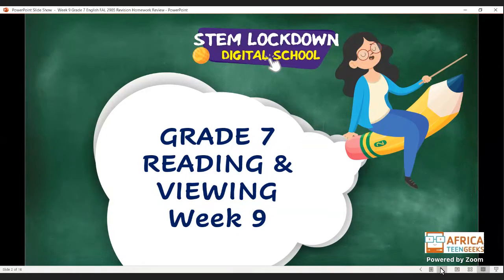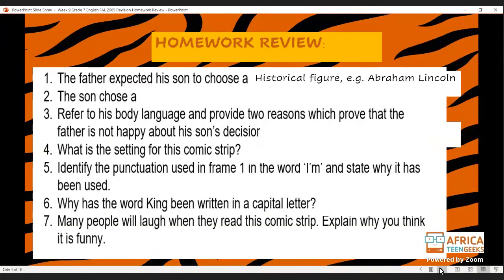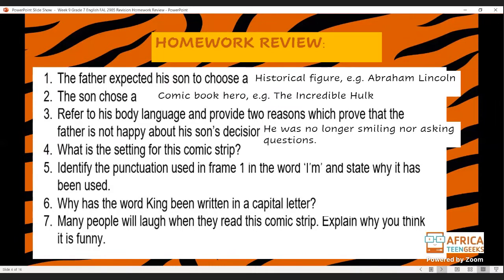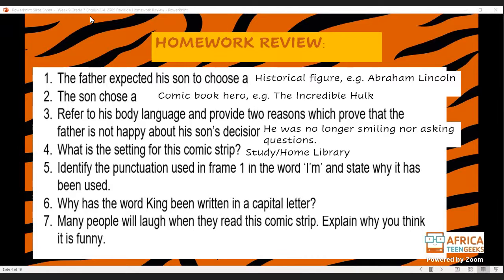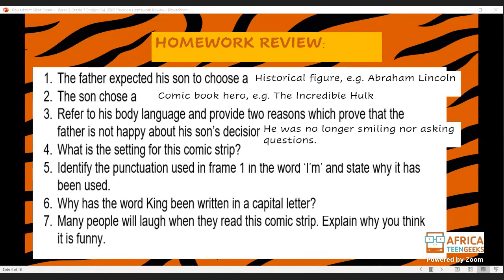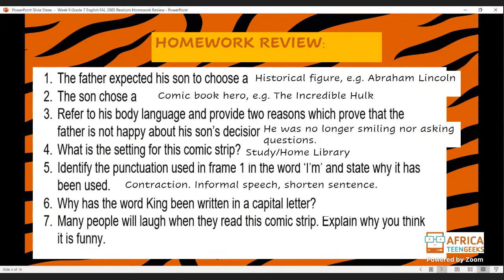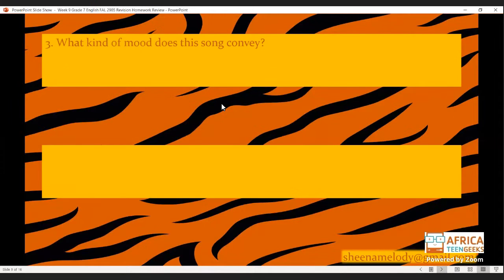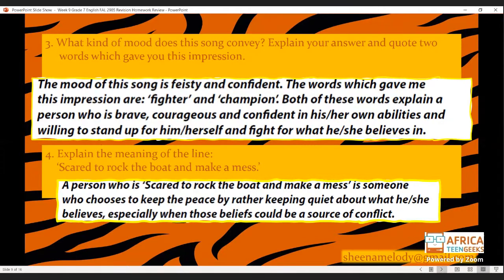Grade 7 English FAL 29 May 2020